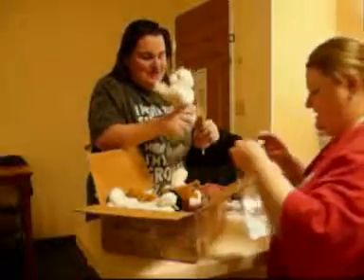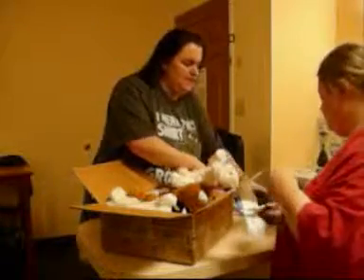Opening the package Denise mirrorofmanyfaces sent us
We're having fun opening our parcel from mirrorofmanyfaces